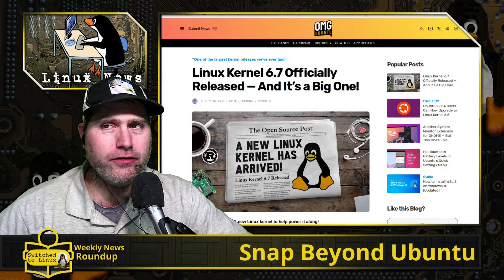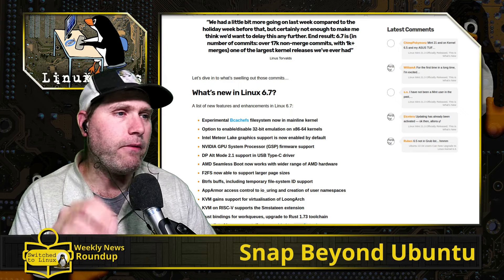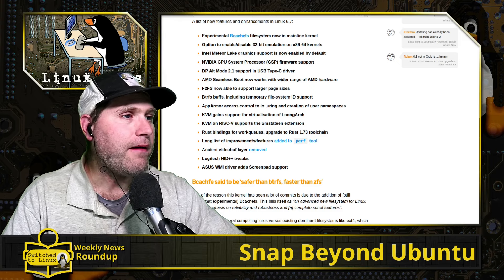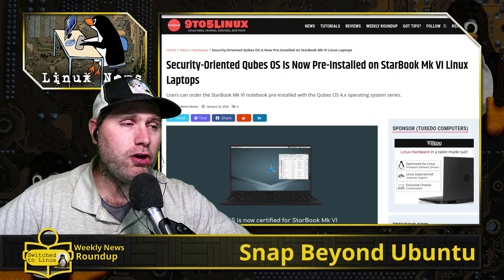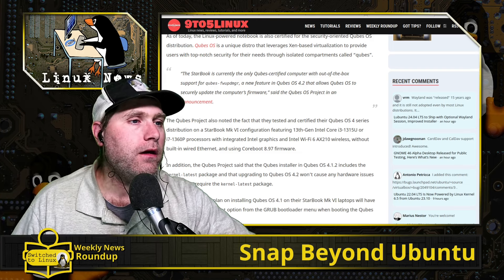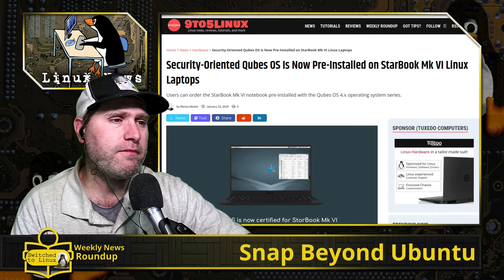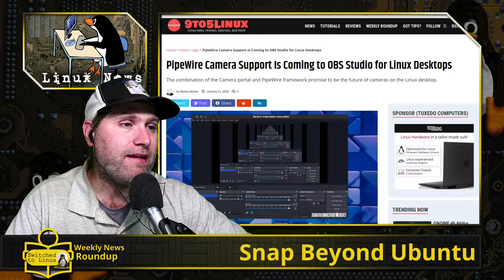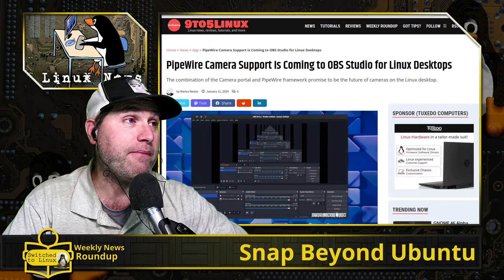The Linux Snap Expansion | Weekly News Roundup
This week in the Linux News, the 6.7 kernel has been released, Qubes has an officially certified pre-install, and Pipewire cameras are coming to OBS. Also, Ubuntu rehires some devs to expand snap off Ubuntu.

00:00 Linux Kernel Updates
03:01 Qubes Computer for Sale
04:46 OBS Pipewire Cameras
06:59 Snap Beyond Ubuntu

Support Switched to Linux!
🐸 Gab: @switchedtolinux
💡 Minds: @switchedtolinux